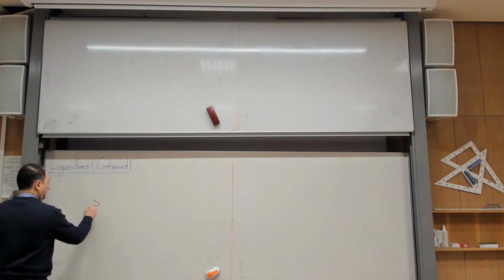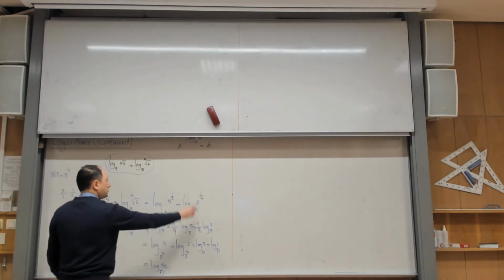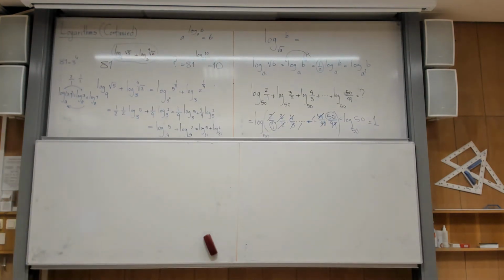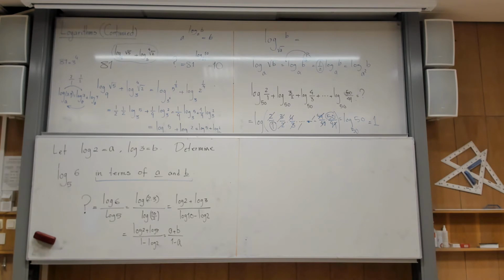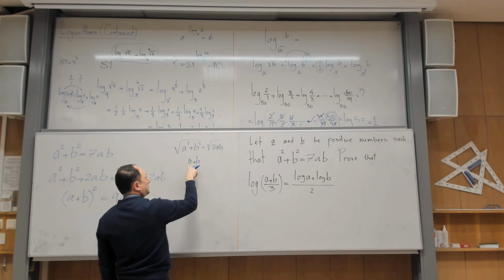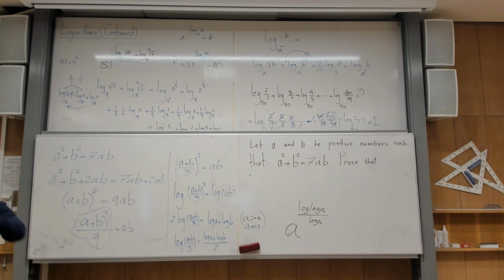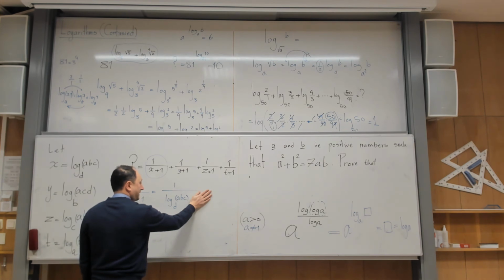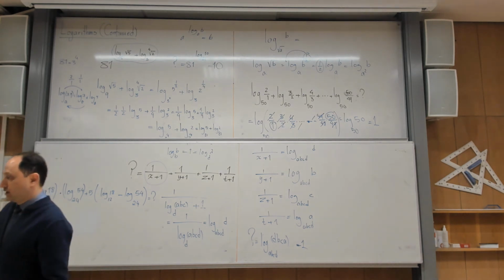Matematik 2c, Logarithms, Part 4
In this video, I present more advanced problems on logarithms.